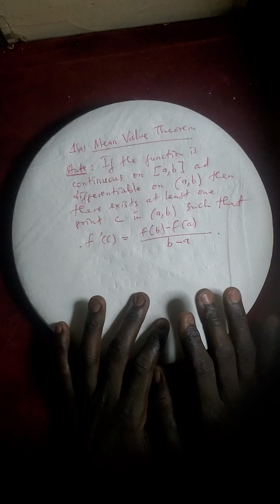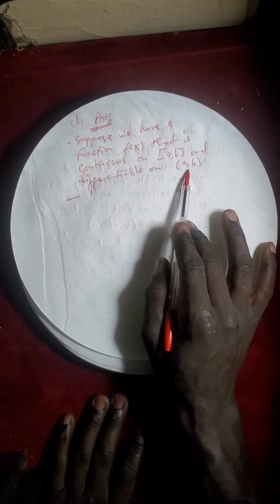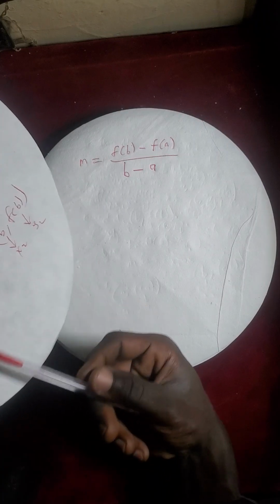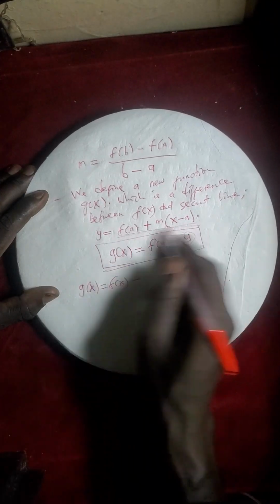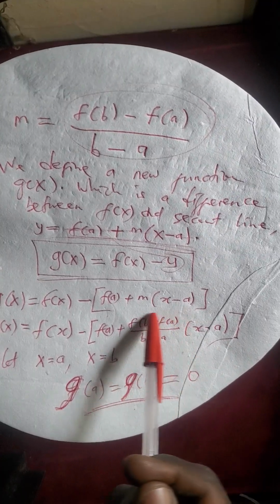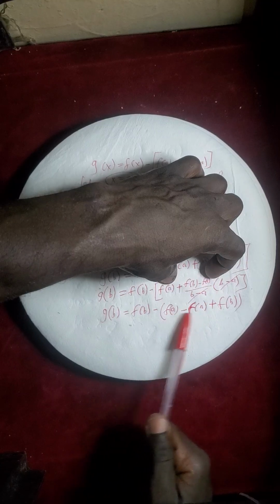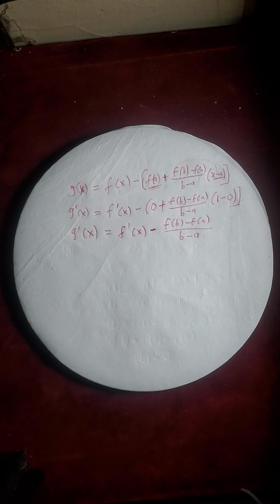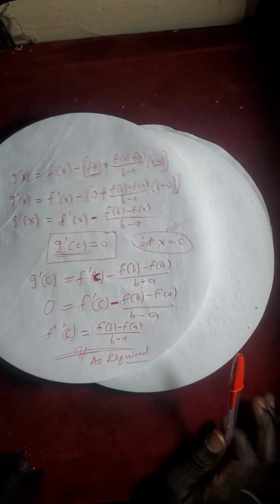Conic section part 2